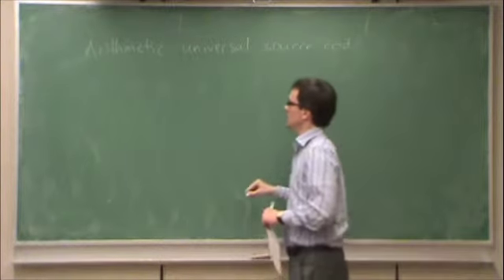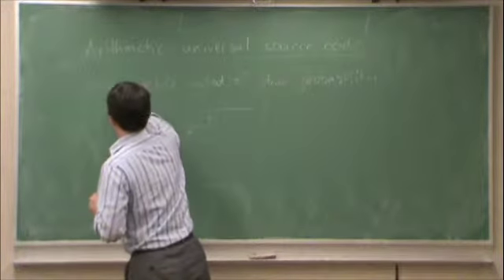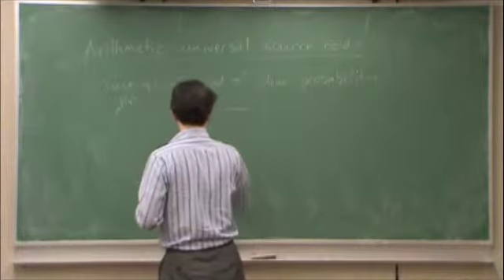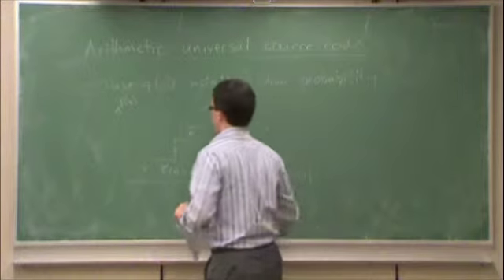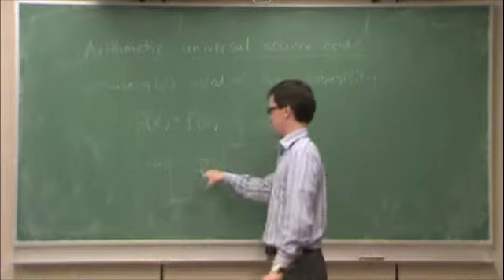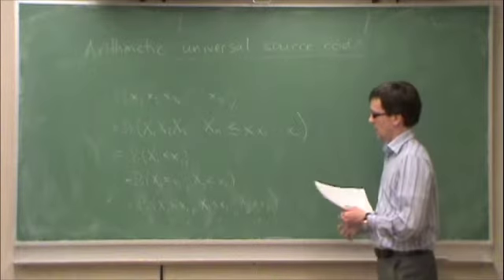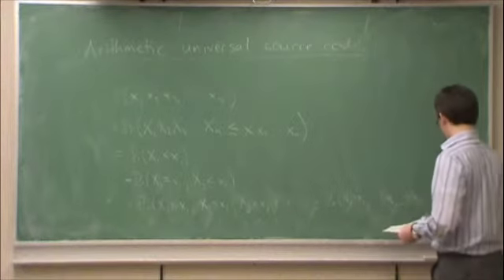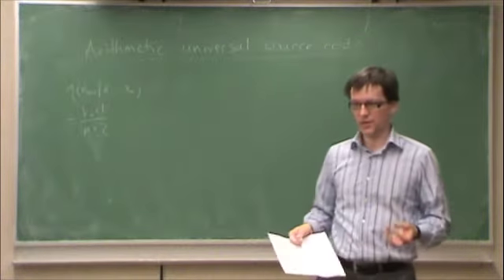Feb06-e-ArithmeticUniversalSourceCodes1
Lecture on Feb. 6, 2010.  Arithmetic universal source codes (part 1 of 3).